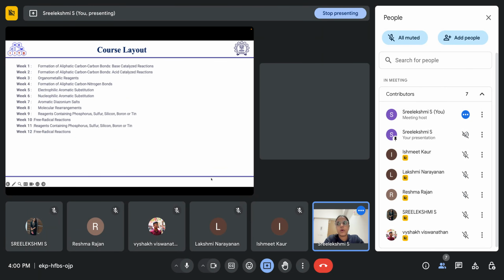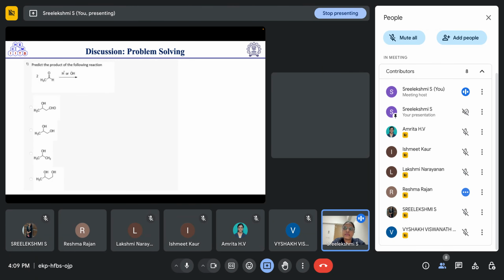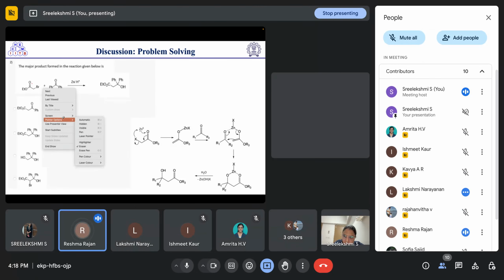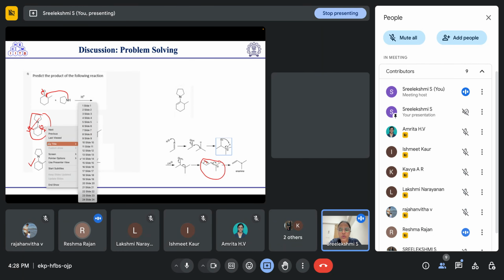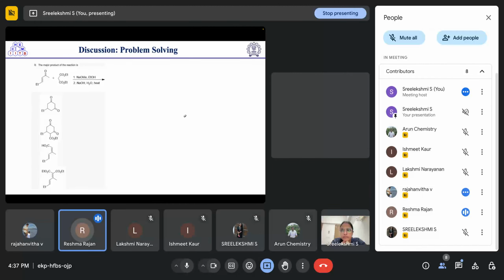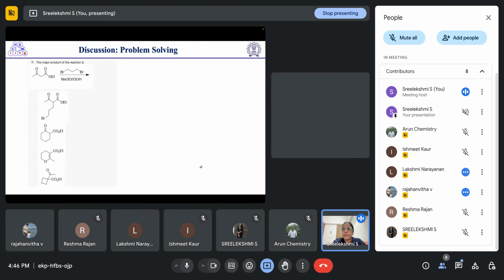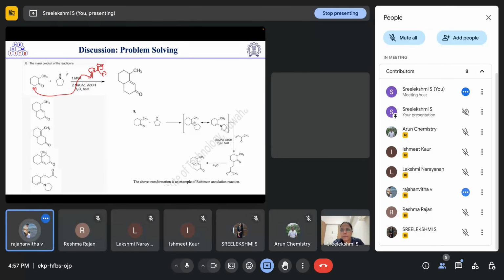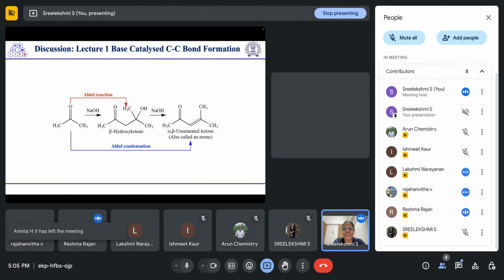Tutorial 1- Principles of Organic Synthesis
Here is the first tutorial video of the course where we have discussed the week 1 lectures of the NPTEL course, Principles of Organic Synthesis, by Prof. T Punniyamurthy. We have also solved several questions related to the topics discussed. Hope this helps you all. Happy learning.